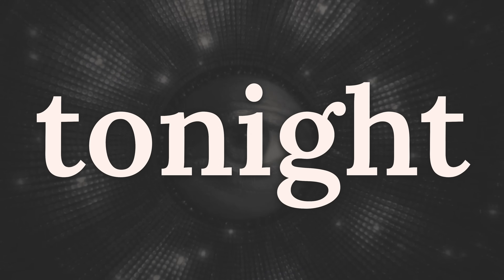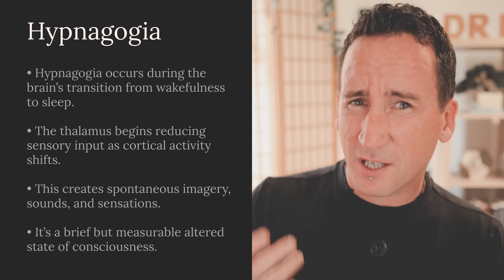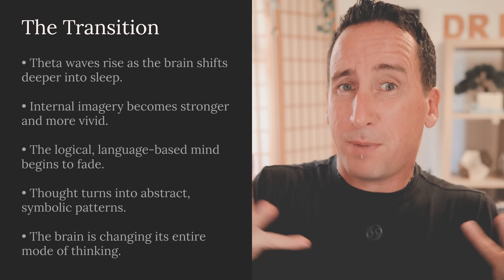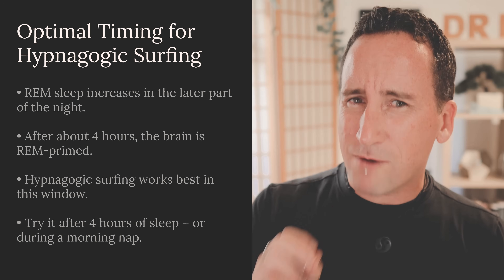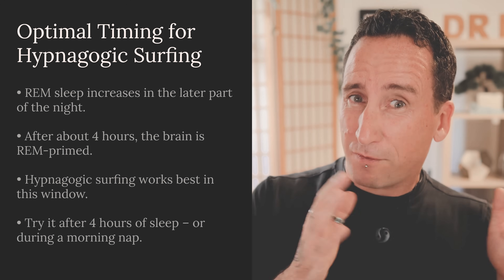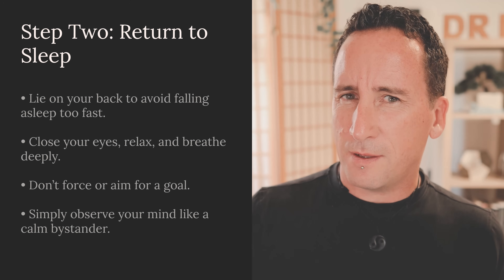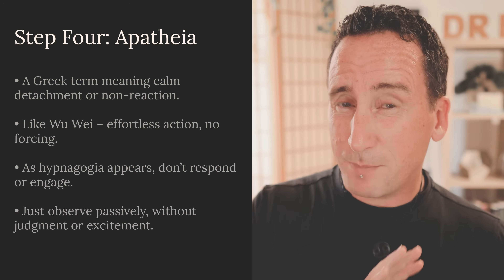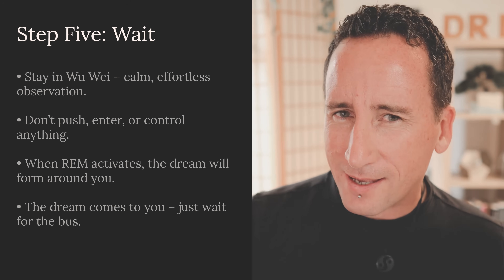Experience a Lucid Dream Tonight – Easy Step-By-Step Guide (WILD Technique)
I’ve discovered an easy lucid dreaming technique youncan use tonight.

In this video, I reveal The Hypnagogic Technique – a powerful method that uses the mind’s natural sleep transition to enter a lucid dream consciously (a true Wake-Initiated Lucid Dream, or WILD).

It’s not a trick or shortcut, but a scientifically grounded approach based on thalamic gating, brainwave transitions, and the hypnagogic state – one of the most fascinating gateways between waking and dreaming.

🧠 DISCOVER WHY THIS LUCID DREAMING TECHNIQUE WORKS:

🧠 Uses the real neuroscience of hypnagogia – the border between wake and dream
🧠 Teaches you to stay conscious as your brain falls asleep
🧠 Ideal for morning naps or early-morning REM periods
🧠 A practical, research-backed method for Wake-Initiated Lucid Dreams (WILD)

⏱️ CHAPTERS

00:00 What Is The Hypnagogic Technique?
00:39 The Science of Hypnagogia Explained
02:46 Surfing Brainwaves – Balancing Sleep and Awareness
04:37 Why Timing Matters for Lucid Dreams
06:03 The Hypnagogic Gateway Method
06:36 Step-by-Step Guide to Lucid Dreaming Tonight
08:49 The Right Mindset for WILD Success
10:24 Entering Lucid Dreams – Final Thoughts

➡️ MASTER LUCID DREAMING BOOK:

"Dreams are real while they last, can we say more of life?"